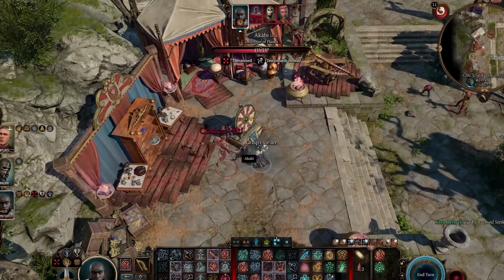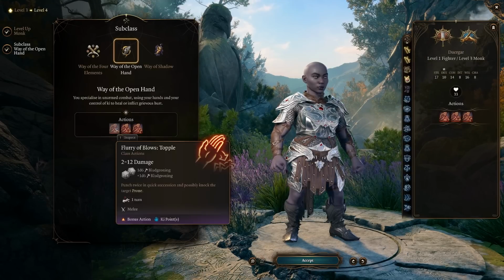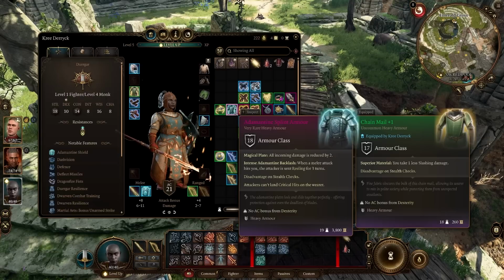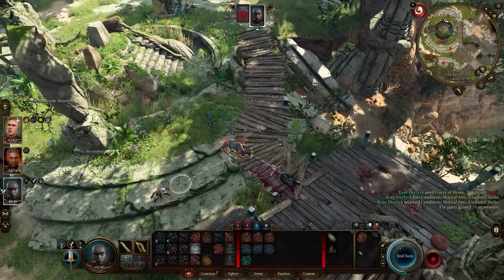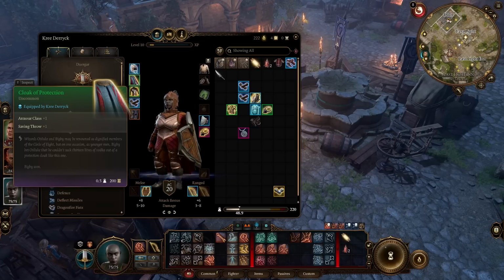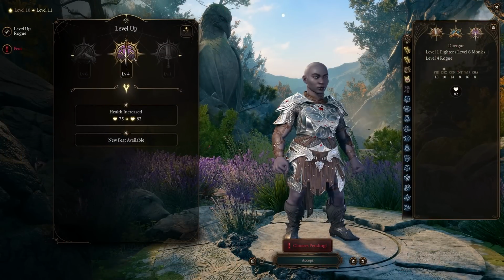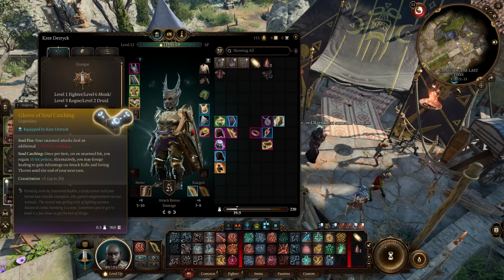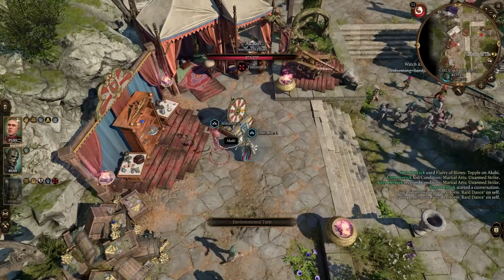This Monk Build Evaporates Enemies - Full Build Guide - Baldur's Gate 3 Builds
Baldur's Gate 3 allows us to combine Fighter, Monk, Rogue and Druid to make an extremely high DPS and extremely high defense character perfect for your next Tactician or Honor mode run.

What character do you want me to create in BG3?

More Avatar build guides coming.
0:00 - Intro
0:12 - Character Creation
2:46 - Levels 1-5
5:35 - Act 1 Items
13:32 - Levels 6-10
16:45 - Act 2 Items
21:57- Levels 11 & 12
24:57 - Act 3 Items & Damage